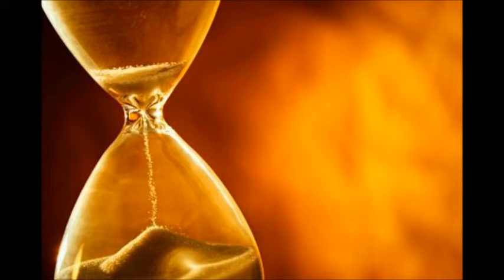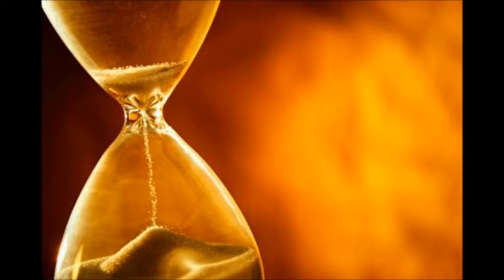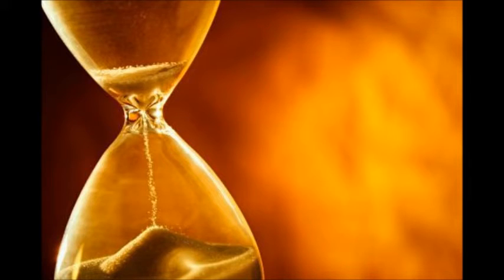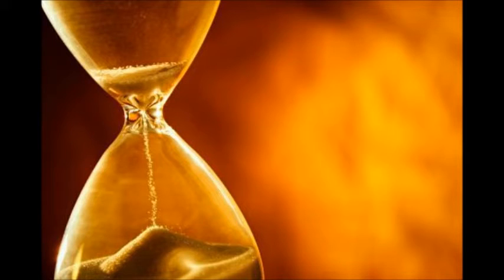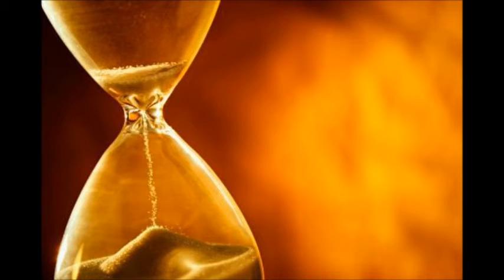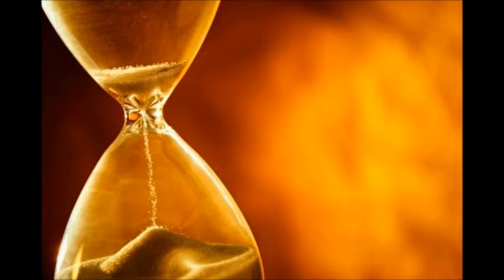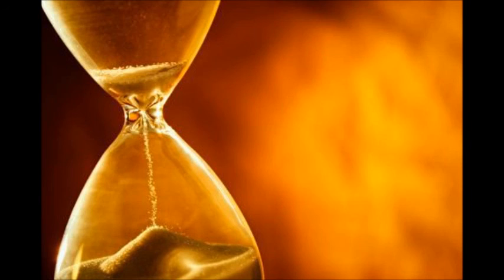Sands of Time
A short opera co-composed by the late Peter Reynolds (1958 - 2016), with Simon Rees. Performed by Welsh College of Music and Drama, soprano Rhian Owen, baritone Dominic Burns.